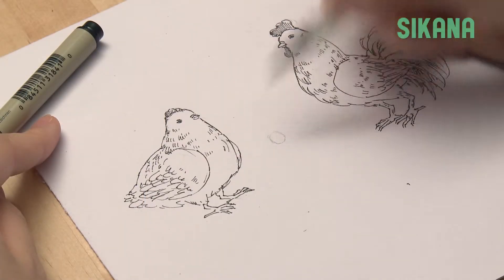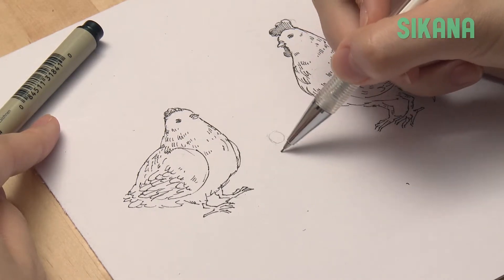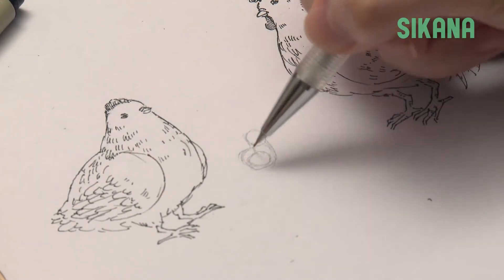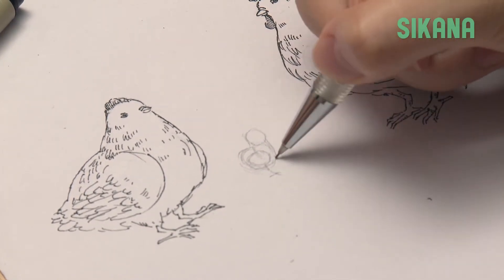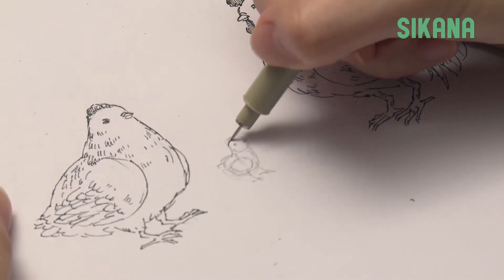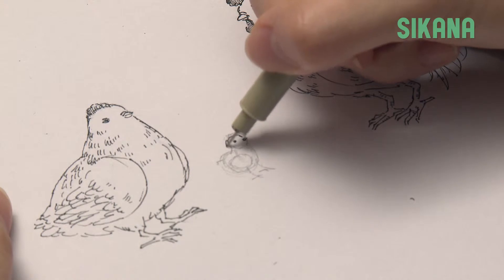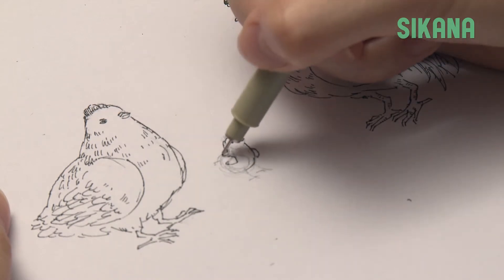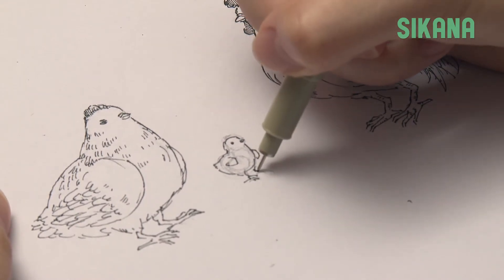Learn to draw easily: How to draw a chick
Develop your drawing skills step-by-step with this short video on how to draw a chick.

Translation - Maija Wallace, Fiona English